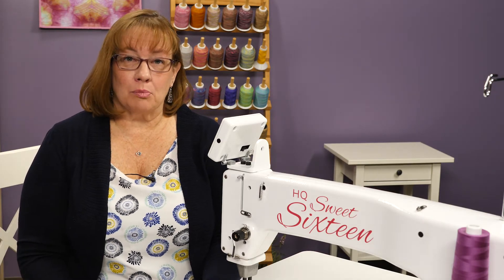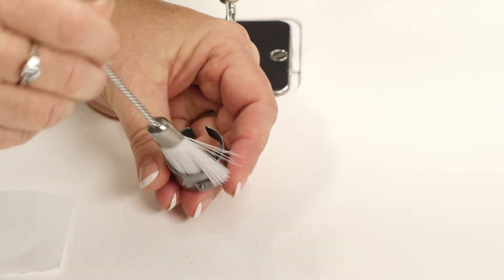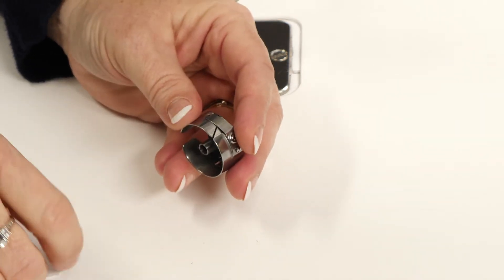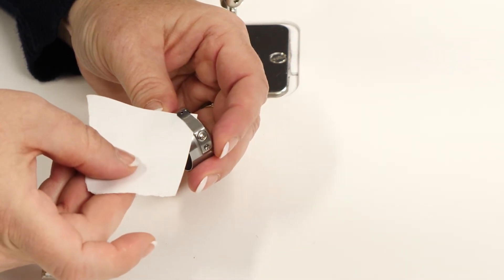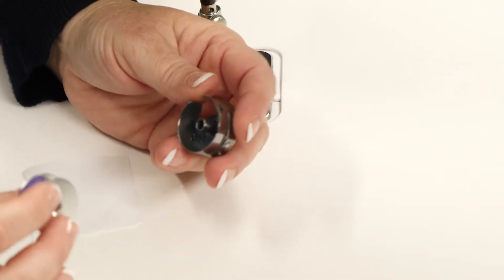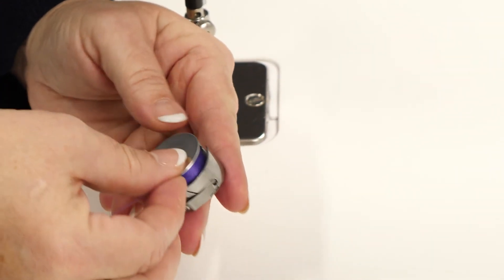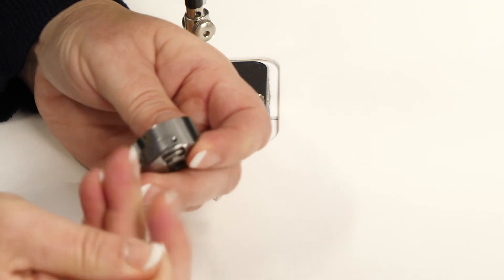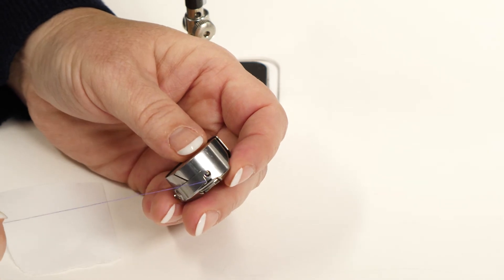Bobbin Setup - HQ Sweet Sixteen